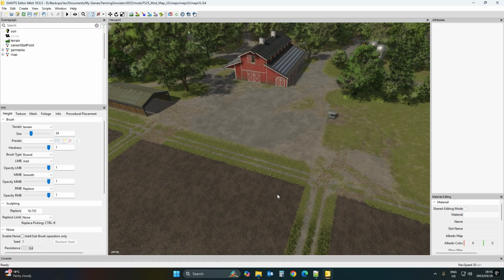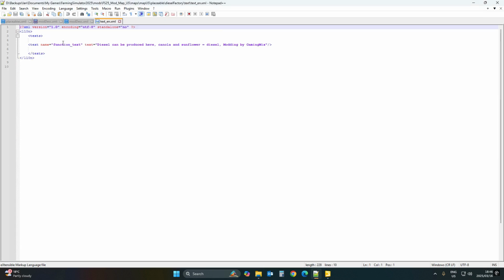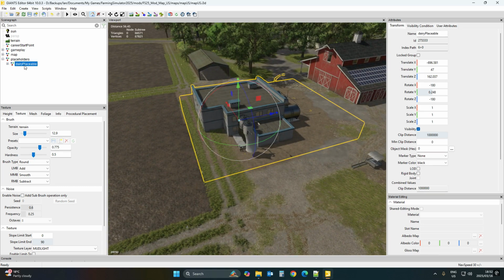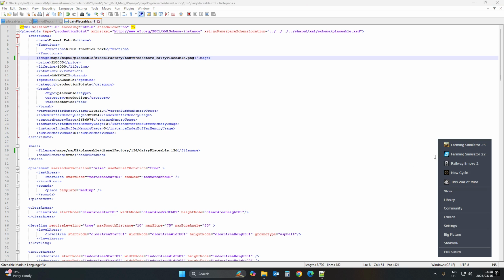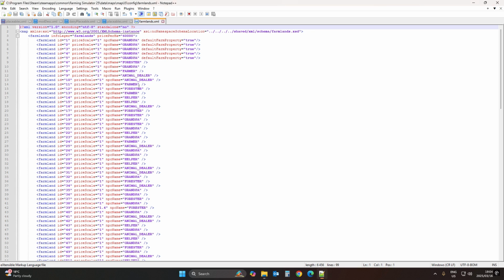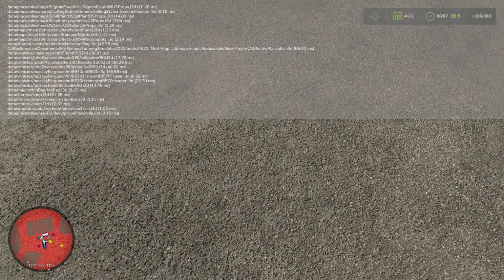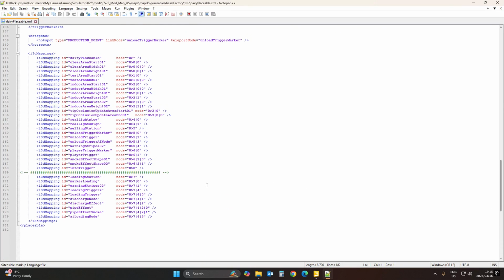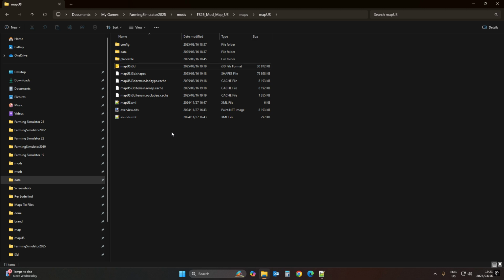Adding A Custom Placeable to your map, with a lot of tips!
My Discord Server:  FarmerB0B's Server